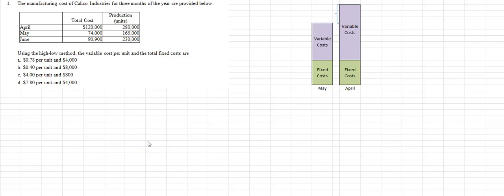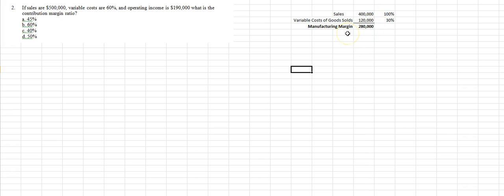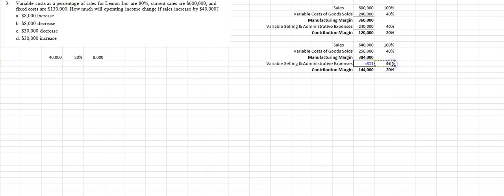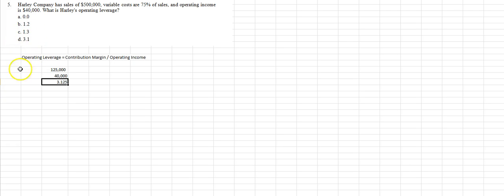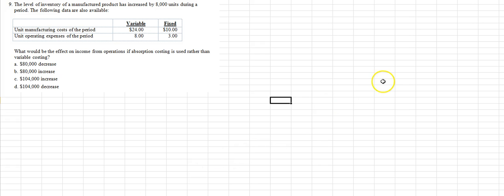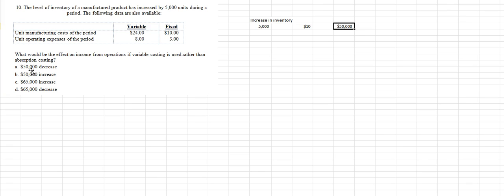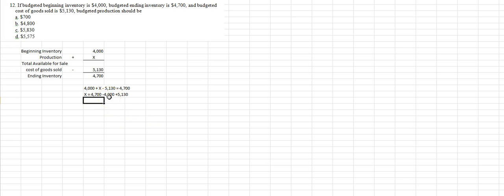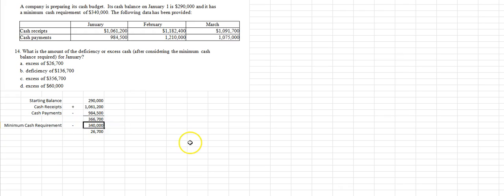ACCT 2022 Exam 2 Problem Review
Sample review problems for test 2 of the intro to managerial accounting course